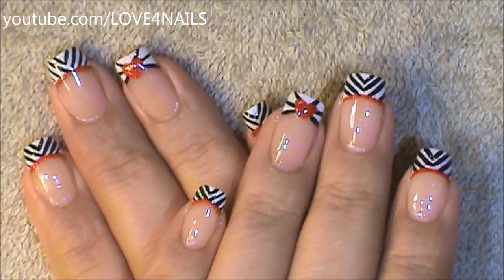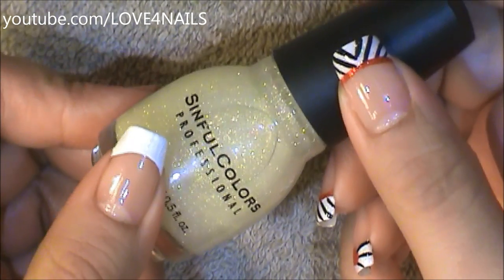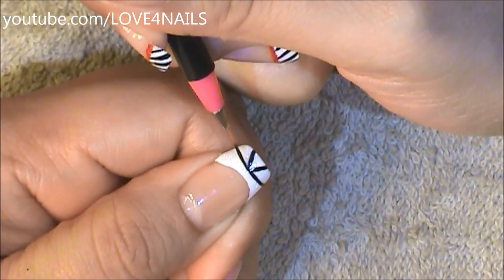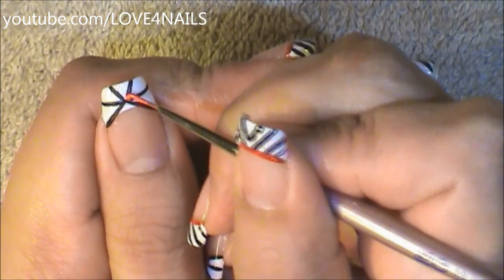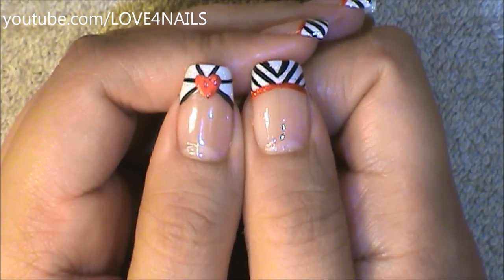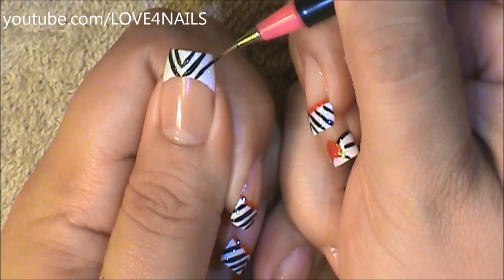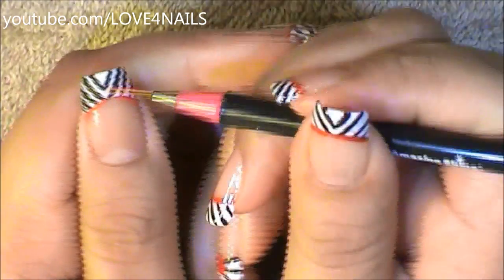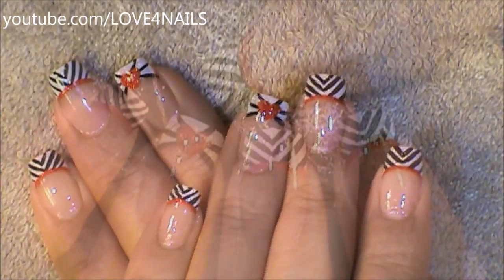Mix and Match Chevron Heart Nail Art Design Tutorial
Happy Friday ~

This design was inspired by the Vintage Barbie wearing a black & white striped swimsuit. I hope you like it & give it a try.

Have a Great Friday :)

Glitter Polish I used is by Sinful Colors " Smoking Hot "